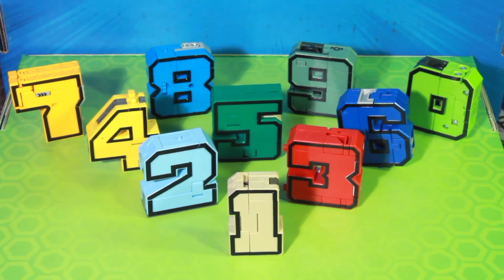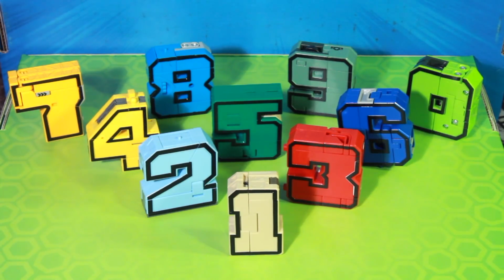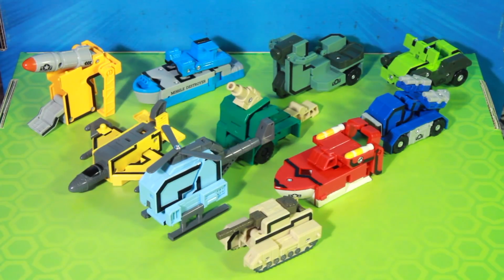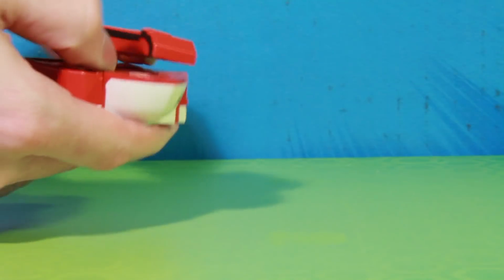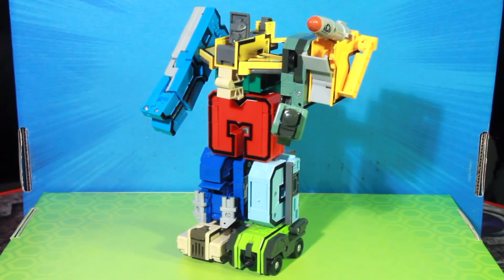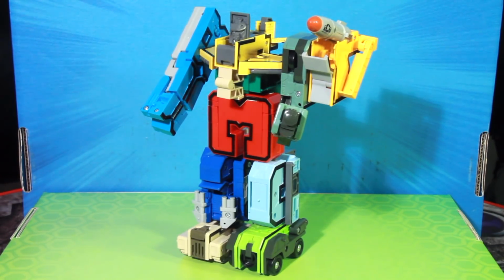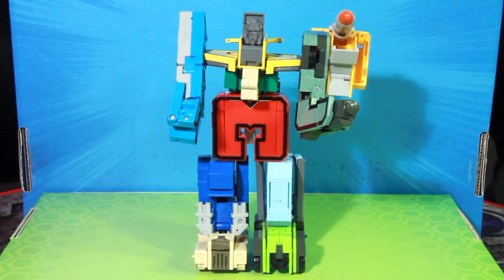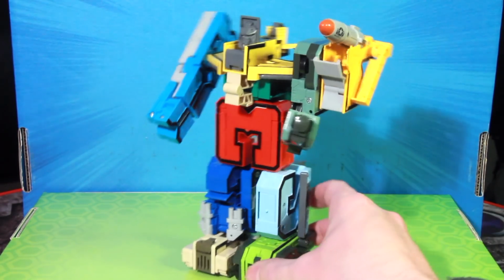Kohdok Reviews the Number Bots and Combiner Numbertron!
Now these numbers make the odd sum. Do they multiply the fun or divide your attention? And how many Math puns can one man make?!

Also, did I seriously scoop Phelous on this?